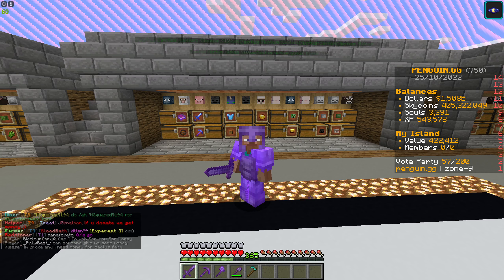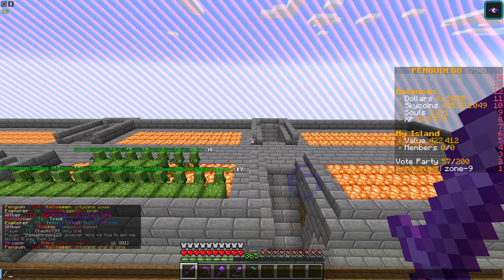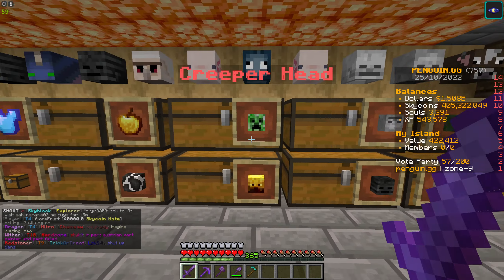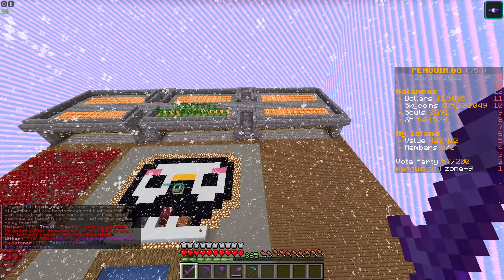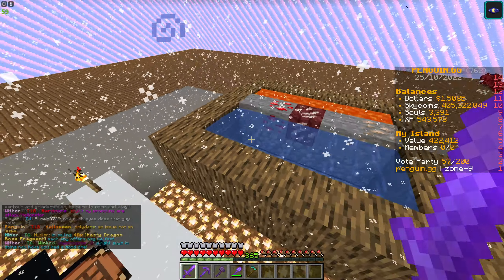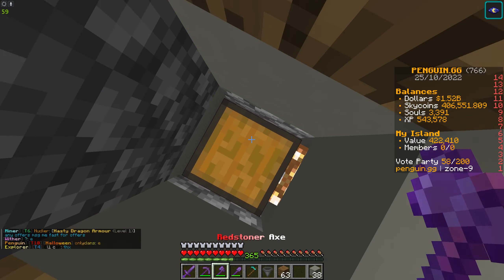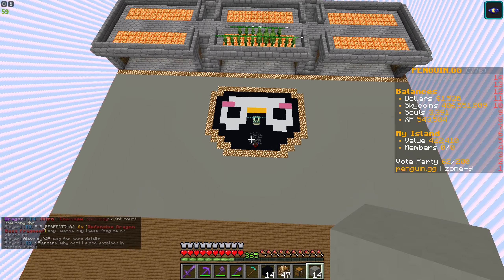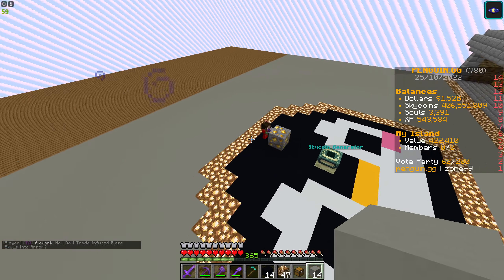I MADE $1,000,000,000! - LET'S PLAY PENGUIN.GG - PART 9 - NEB vs SKYBLOCK 2022 MINECRAFT